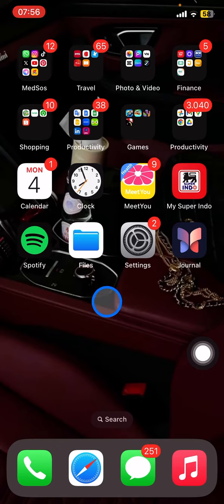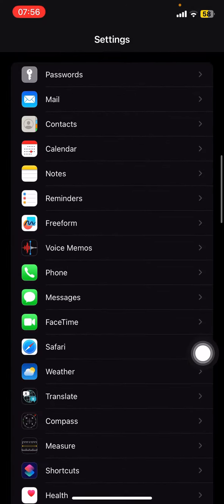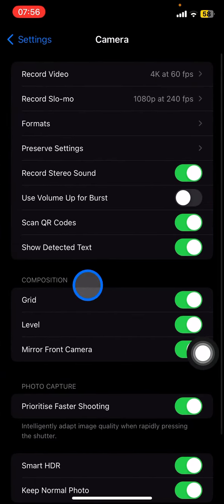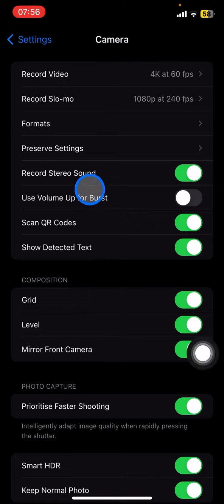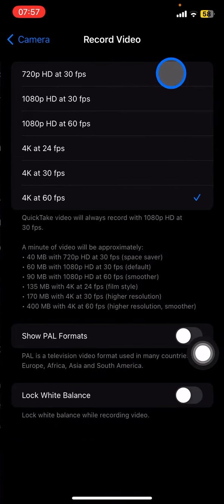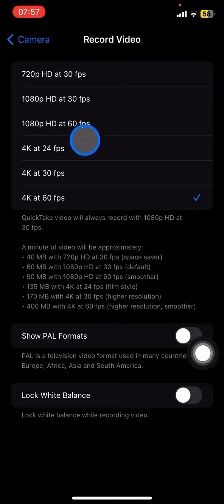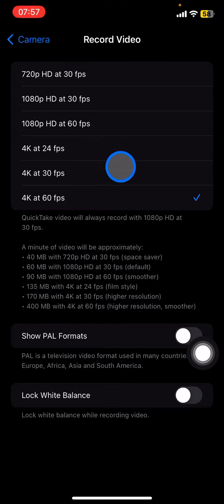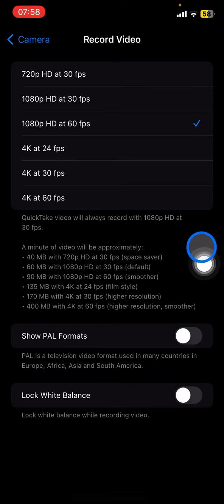Back to iPhone Camera Settings! How to Reducing Quality of The Video You Take With iPhone Camera?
Wondering why your iPhone storage run out too fast??? Go check your settings and find out what application that takes a big size storage on your phone! I could guess it was a photo library. If you are loving to take photo or video, this might be one of some causes you ruin your storage. Try to check your camera setting. You can reducing the file size of your video by reducing the quality of your video resolution. Here is the way to change your camera setting for your video.